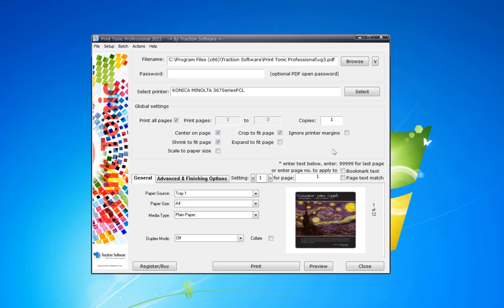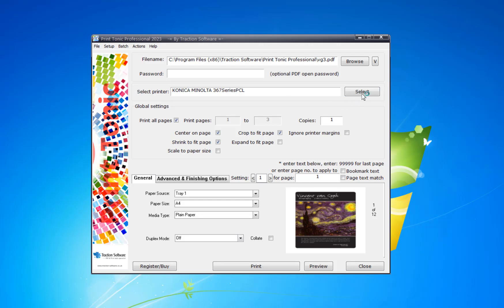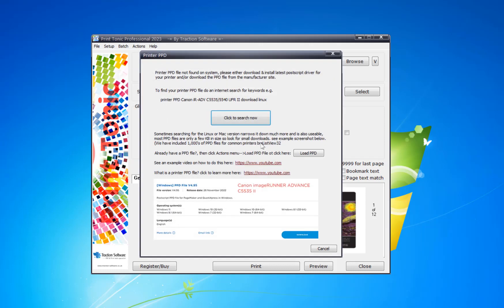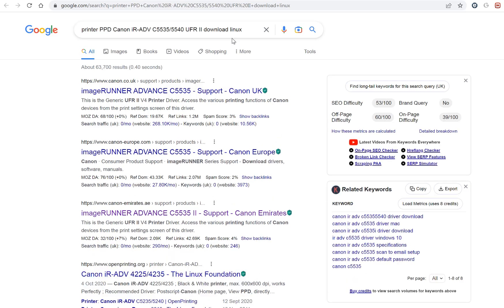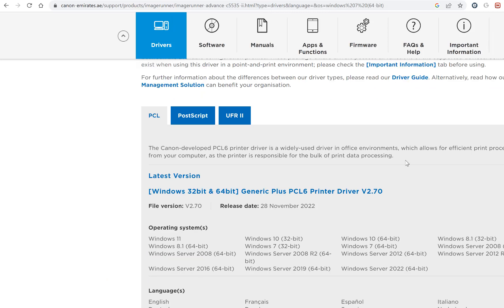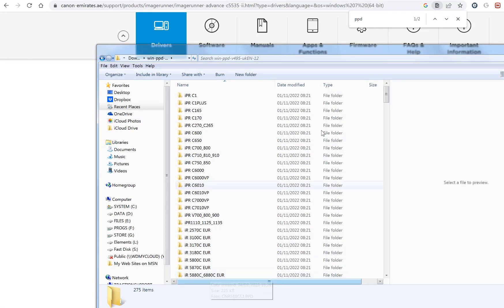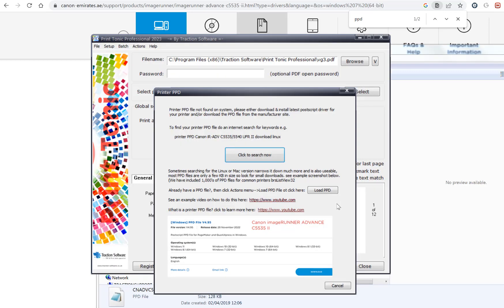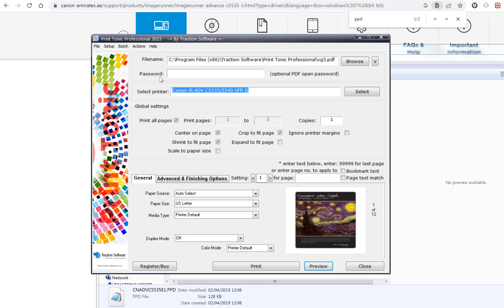Locating your printer PPD file for Print Tonic Pro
Print Tonic Professional software has a unique main feature that allows you to control how documents print at page level & importantly keep it as one print job on the printer, for example if you wanted a document to print first page as simplex and then the rest of the pages on duplex this is now possible and all under one print job & on any printer that supports these features. Another example is if you wanted to print all pages starting with page text match INVOICE on Tray 1 duplex and all pages with page text match PAYMENT on tray 2 simplex then this is all now possible without having to do anything with the source pdf beforehand,  you can mix and match multiple printer settings at page level.  features include page number matching, text matching & bookmark text matching for controlling which pages are set dynamically, OCR's pdf's for text matching non searchable pdf's. Printer settings that can be changed at page level: Paper Source, Paper Size, Media Type, Media Color, Duplex Mode, Staple Location, Folding options, Hole Punching, Finishing & Trimming options.
Batch list printing, appending multiple document type files into one before printing, preview mode so you can see what's been set on each page before printing, page range printing, separator/banner page inserting, custom PPD postscript code insertion, center on page, shrink to fit page, scale to printer paper size, crop to fit page, expand to fit page, ignore printer margins are all features that are included.
Run's on Windows PC.